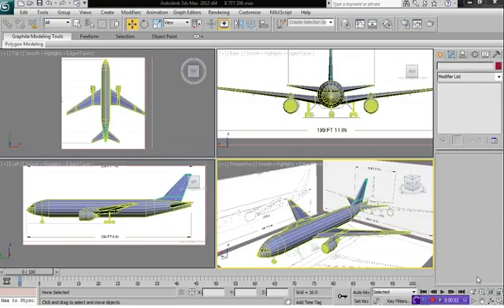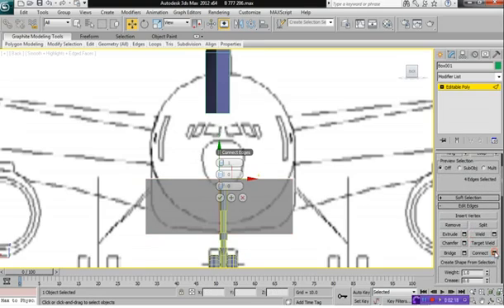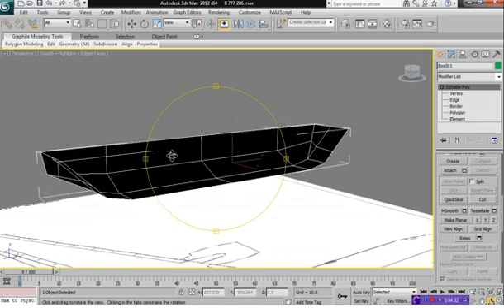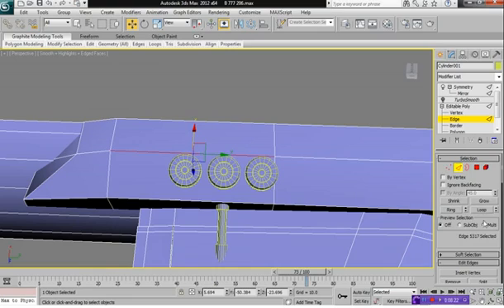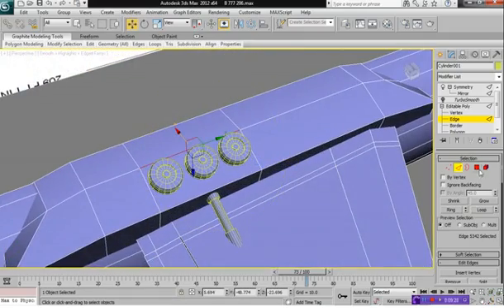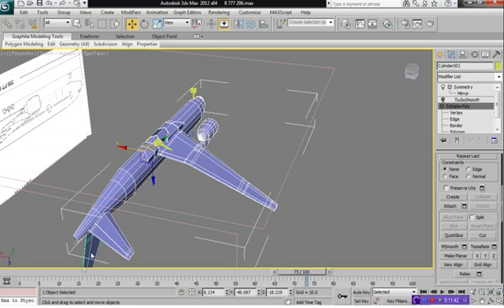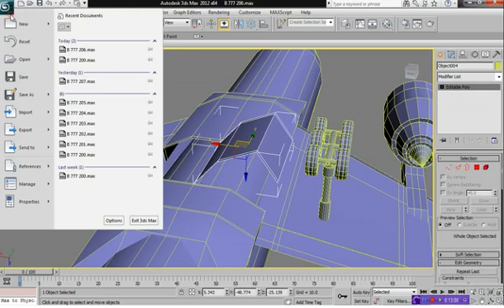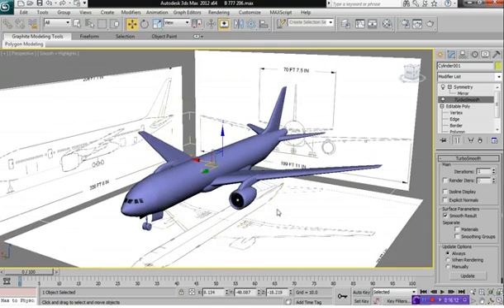How to model a Boeing 777200 Airline Part10 in 3d max tutorial